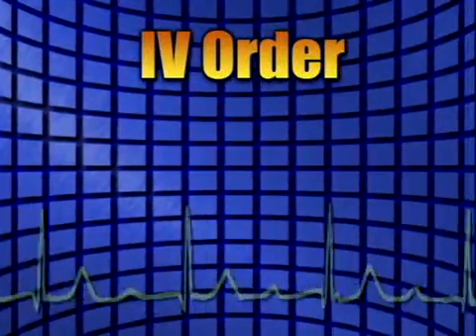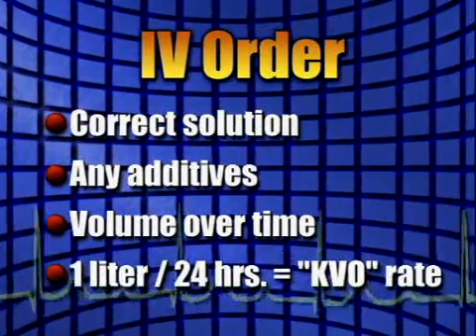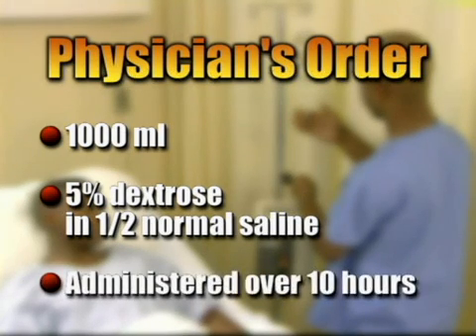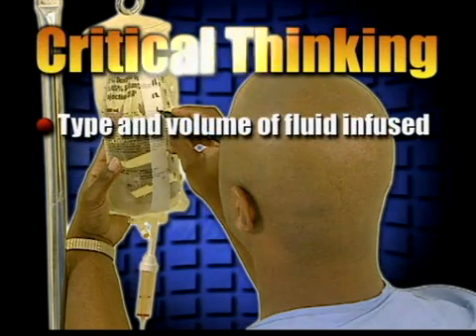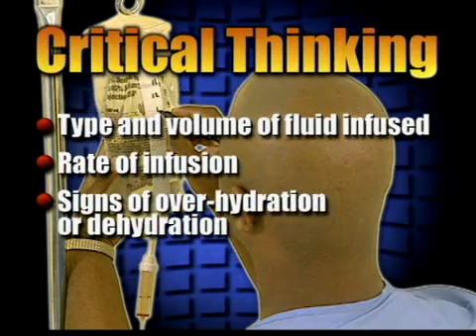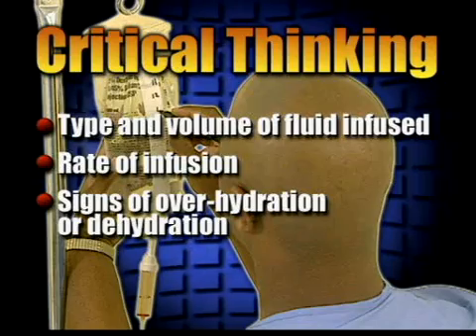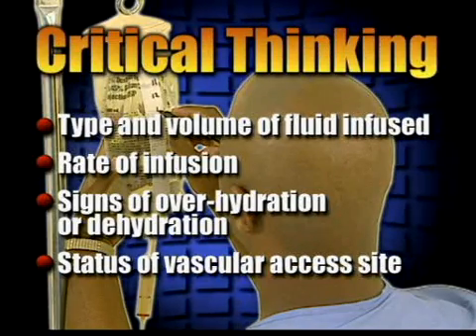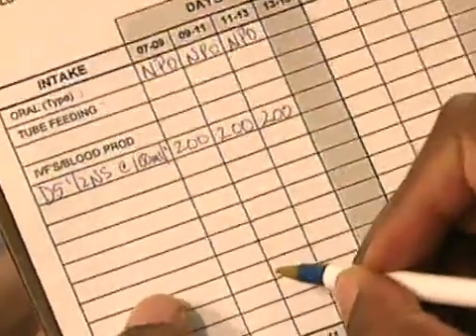id1miv2 Regulating the Infusion